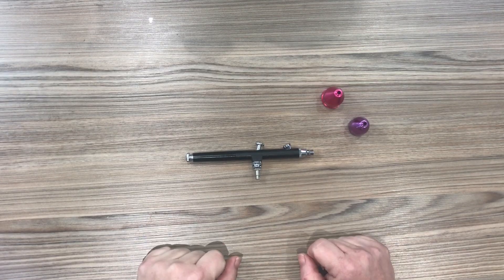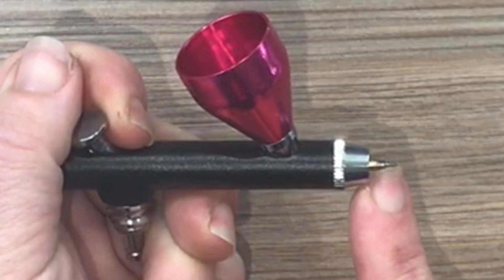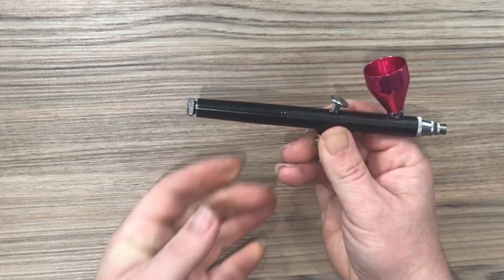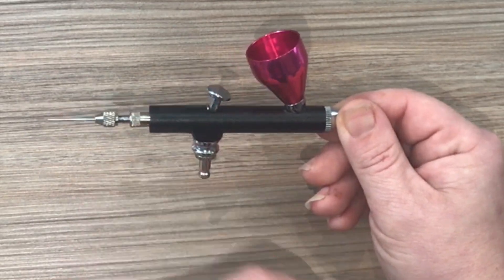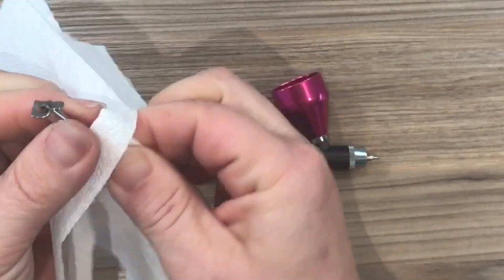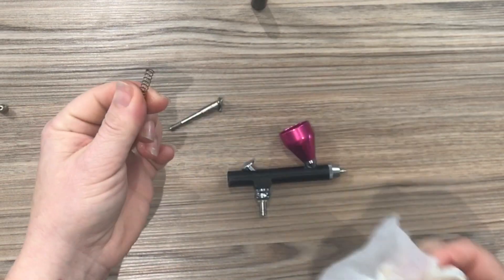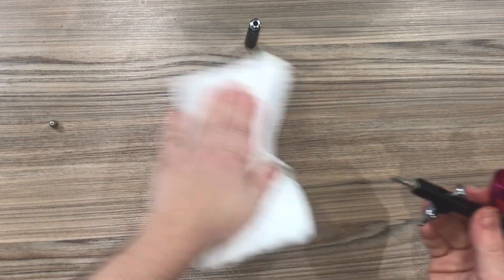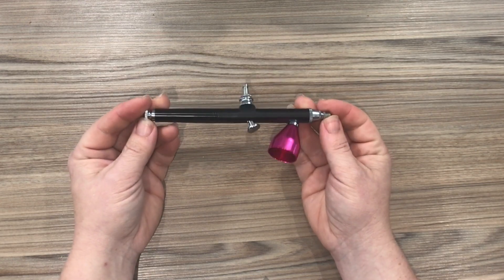Dinkydoodle Airbrush Pen how it works and how to maintain it